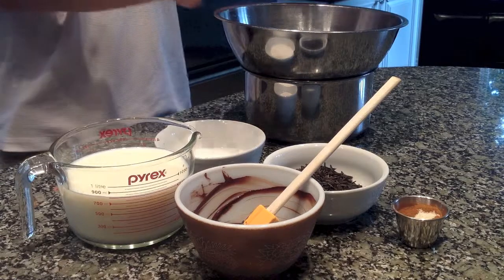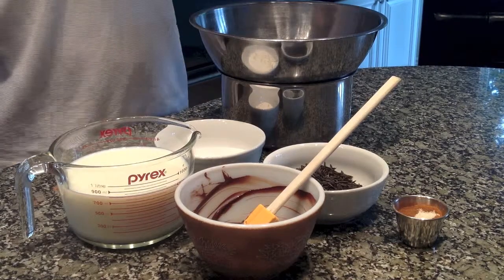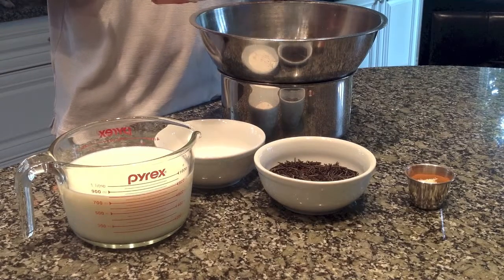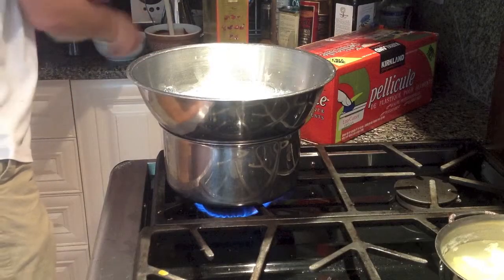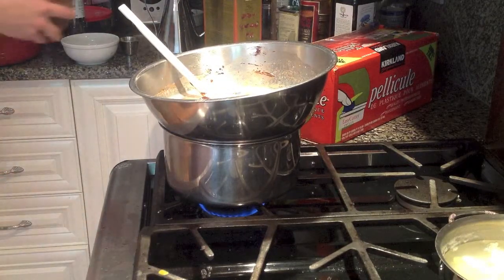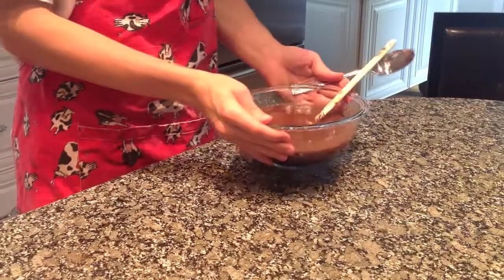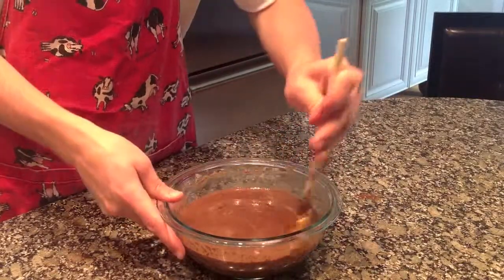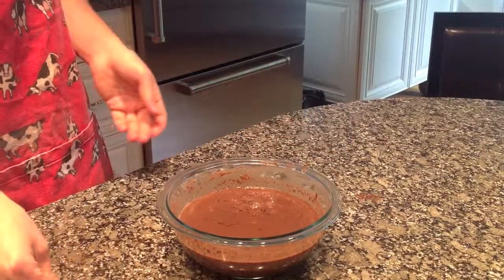Chocolate Espresso Rice Pudding Recipe from bakeyourwaykitchen!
Please leave your feedback down below!